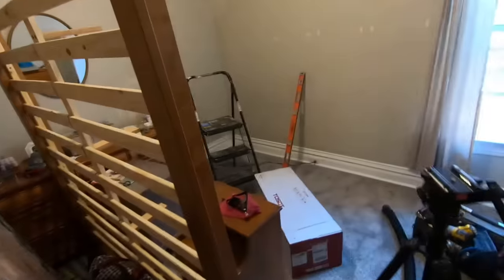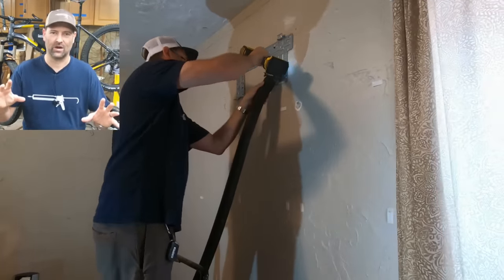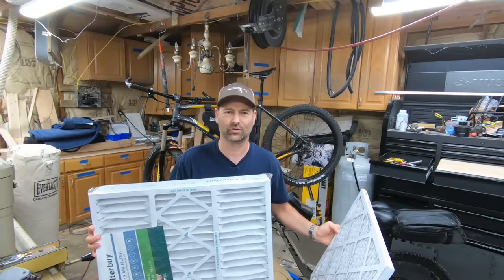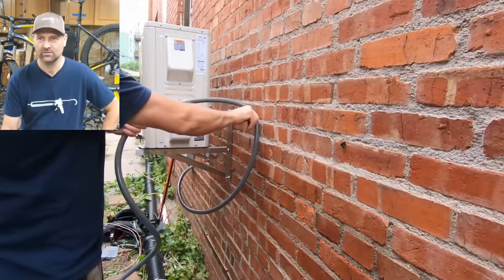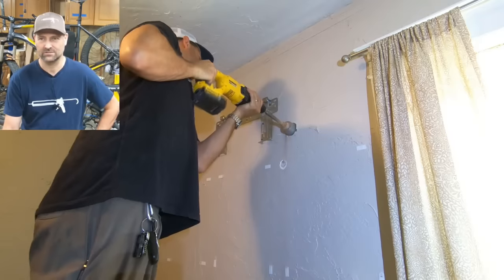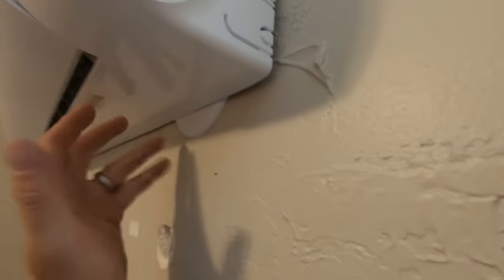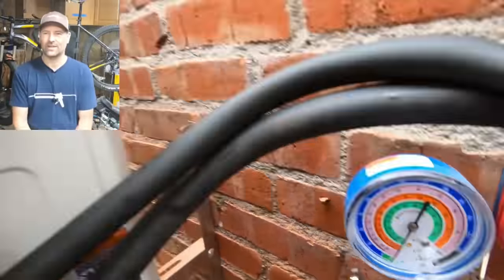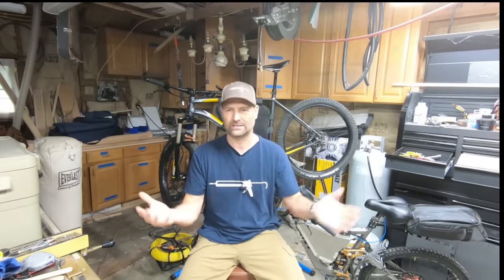Mini Split Install So Easy A Handyman Can Do It | No Need For HVAC Company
Masonry hole saw
Tools used to install the system. Gauge set made in the USA The adapter The vacuum pump
Adapters for your impact to sockets
Dewalt bit kit
The Red and Yellow Mallet